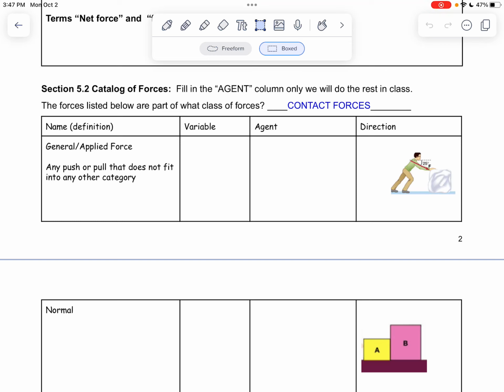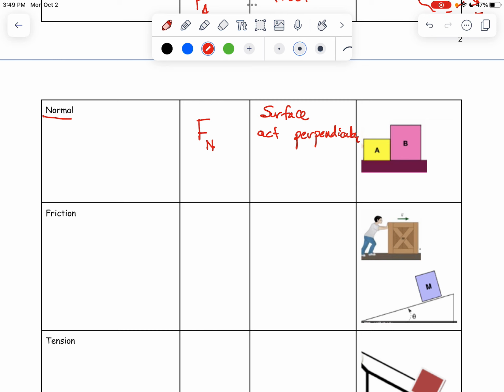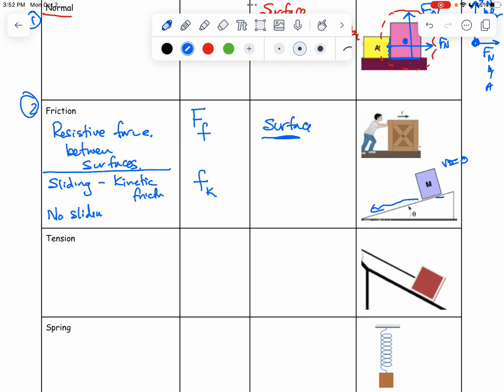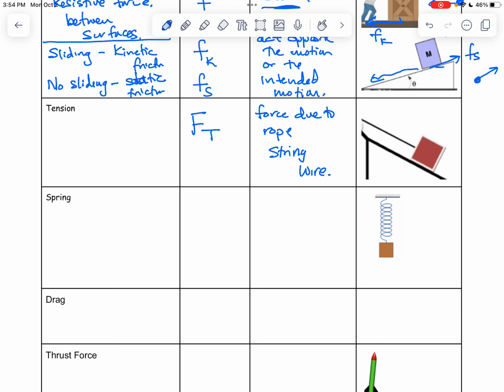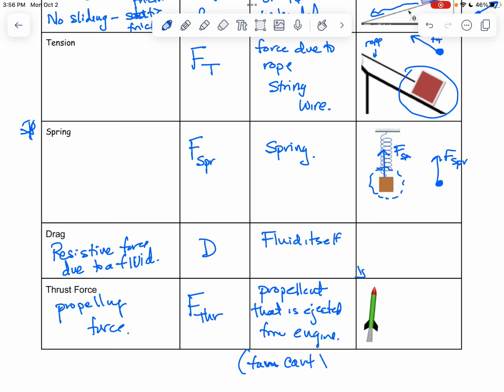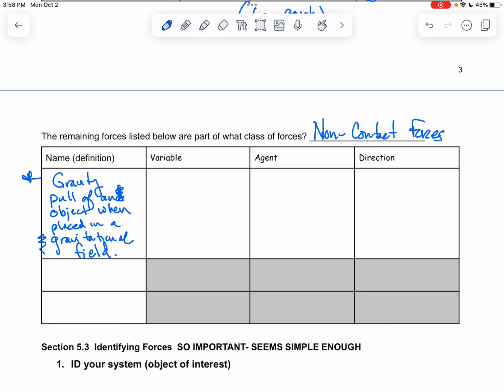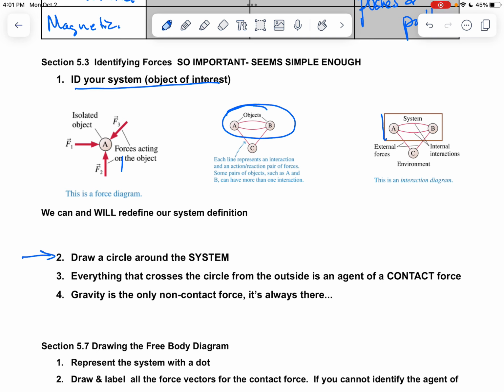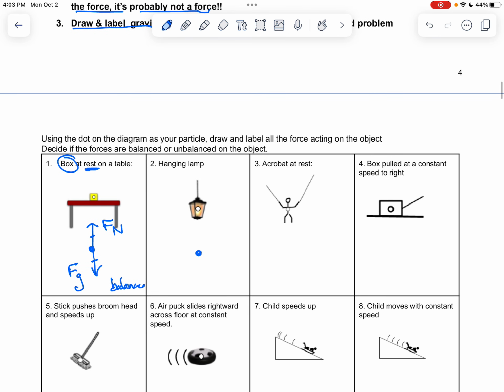Catalog of Forces